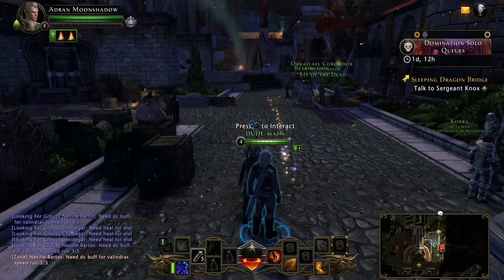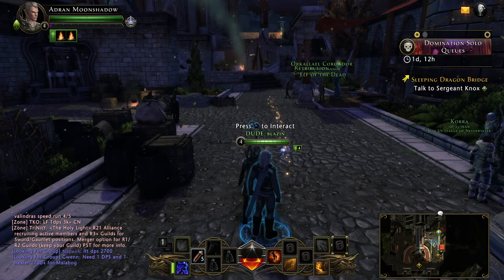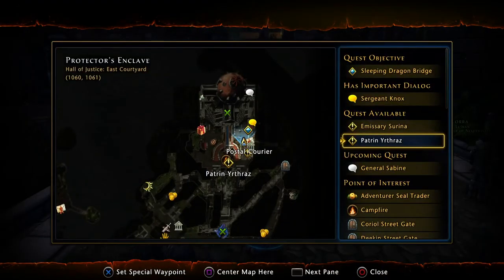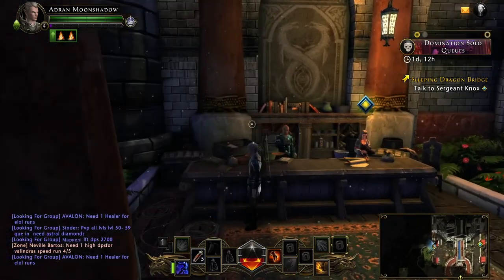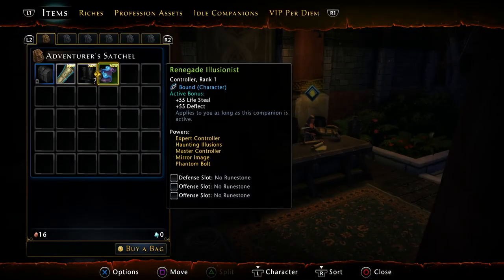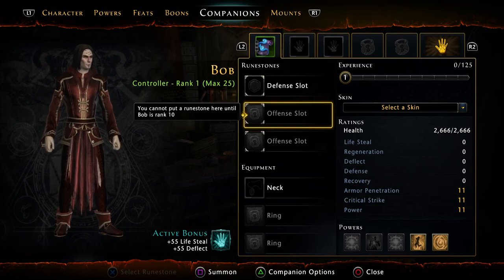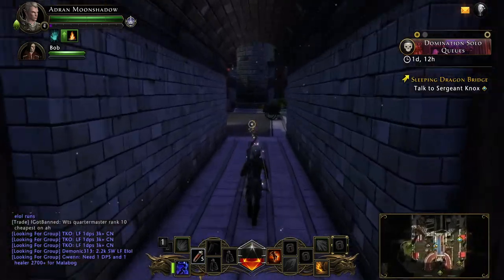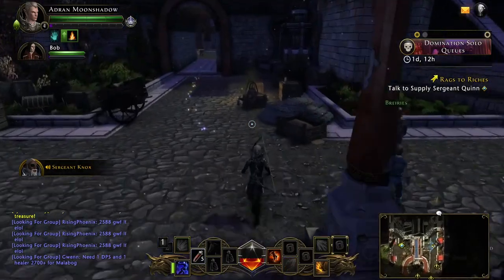Neverwinter - How/Where to Claim the Renegade Illusionist Companion - PS4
Hey 'snappers, are you wondering how or where to claim the Renegade Illusionist Companion you can get if you link your PSN and Arc accounts?  I show you how and where in this video.

If you'd like to help support the Grumpy Geezer channel, you can do so by using this And thank you!